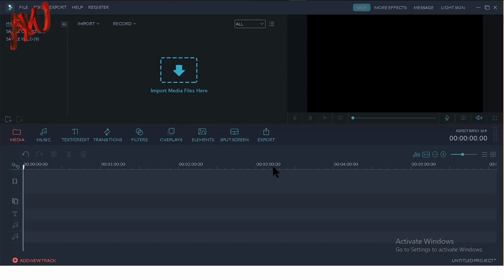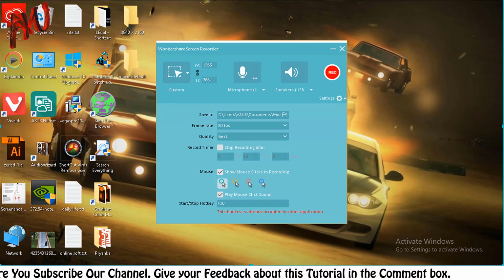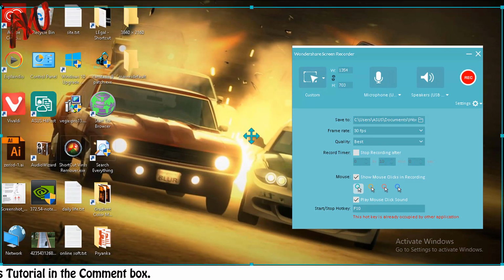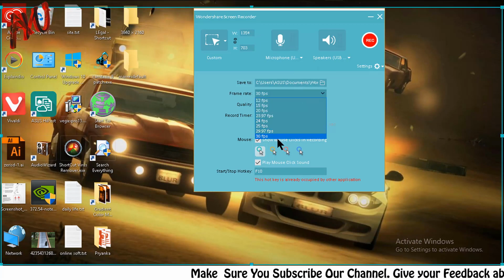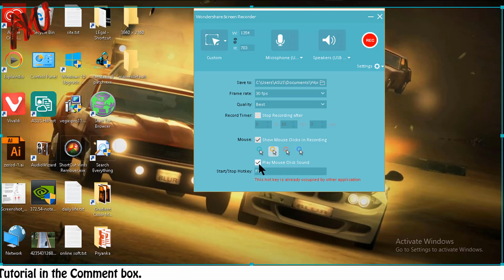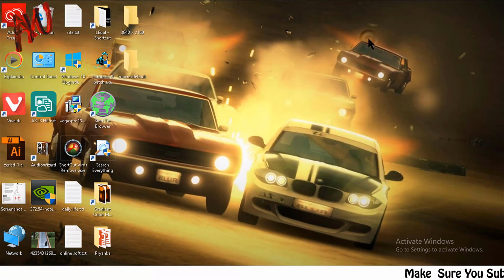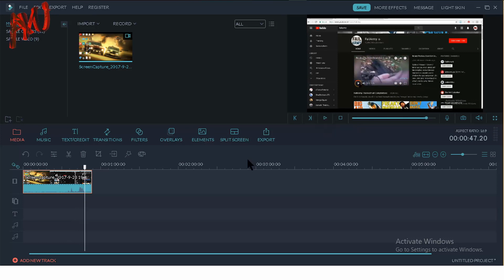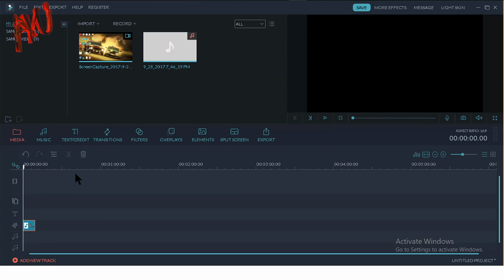How to Record Screen in Wondershare Filmora - New Option in Filmora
New features of Filmora about how to screen record fast and easily.
Stay with Amazing Warrior for more graphics and video editing tutorial.